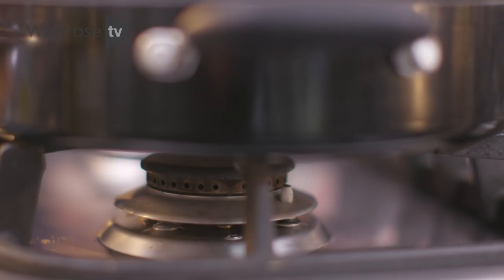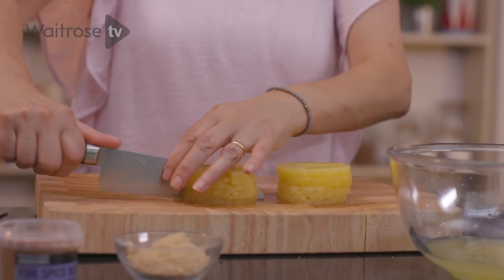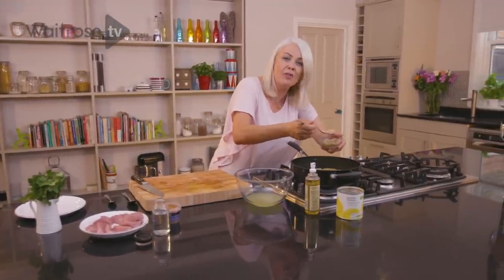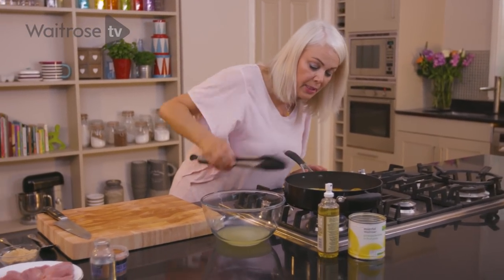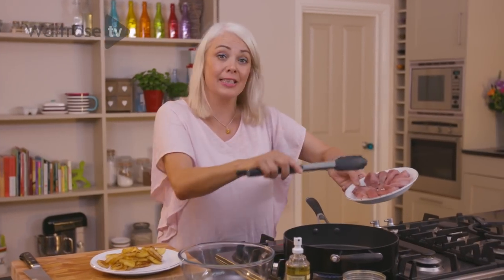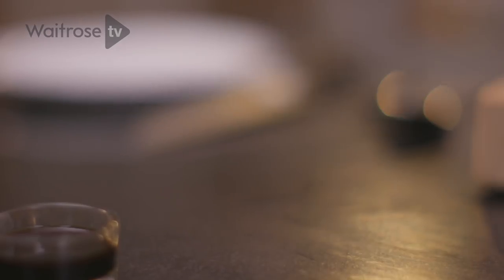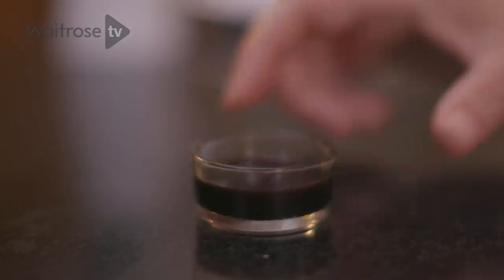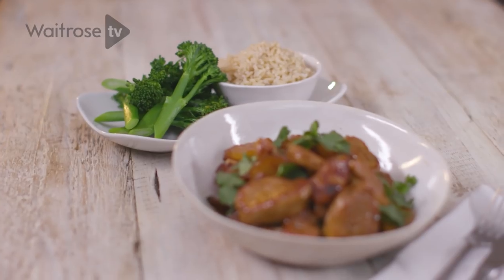Five Spice Pineapple Pork | Waitrose & Partners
Silvana Franco makes a quick and easy midweek pork dish.